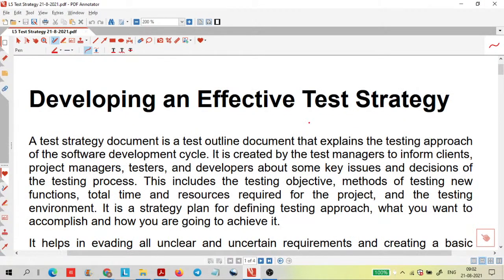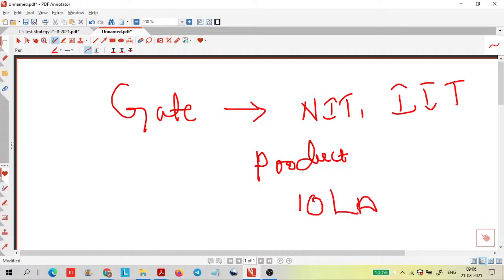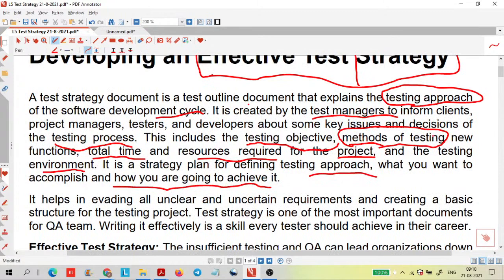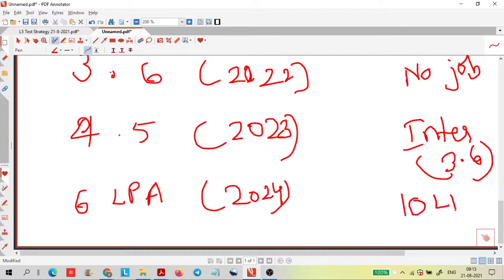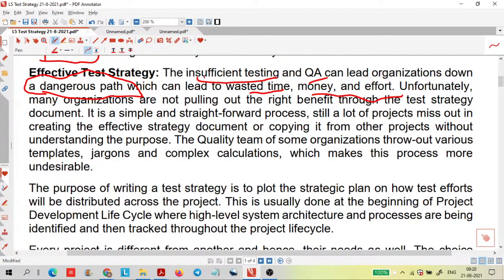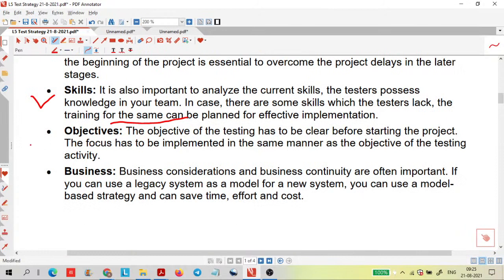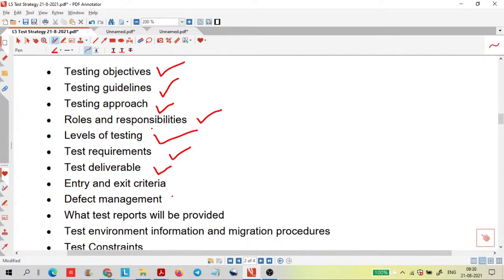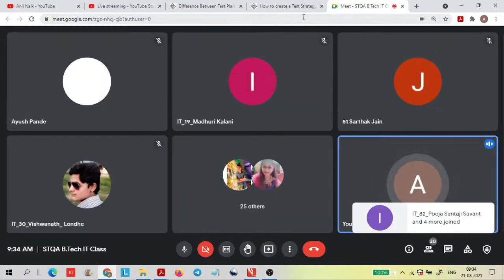L5 Software Testing Lecture Developing